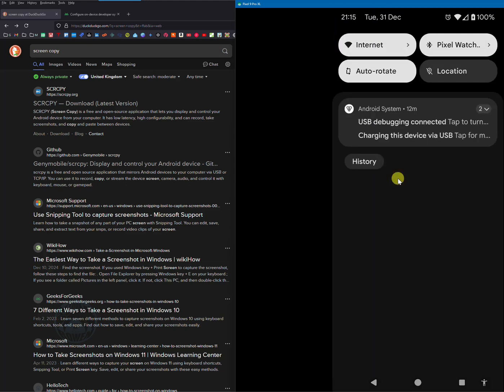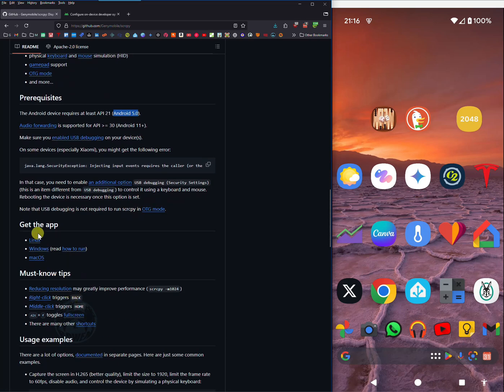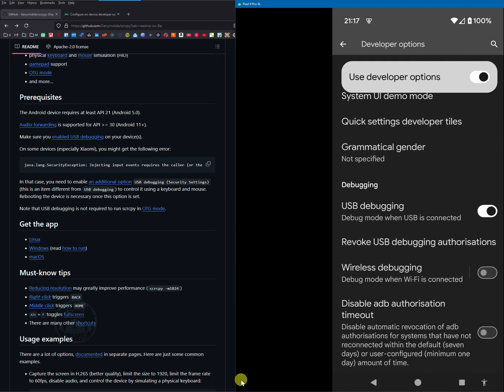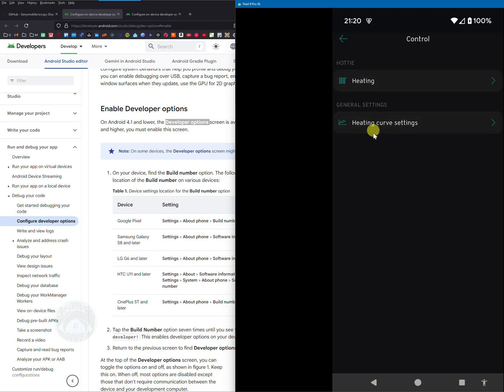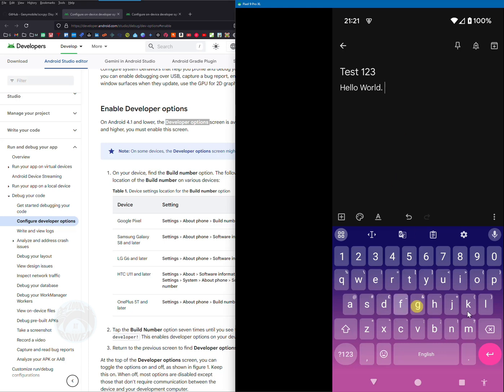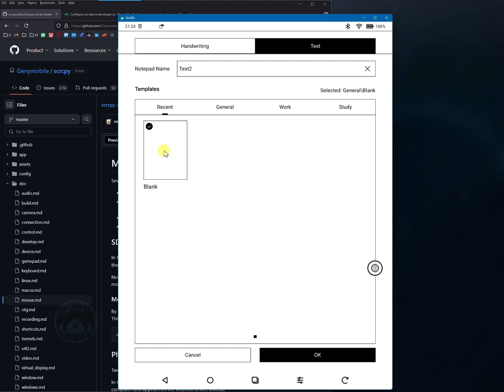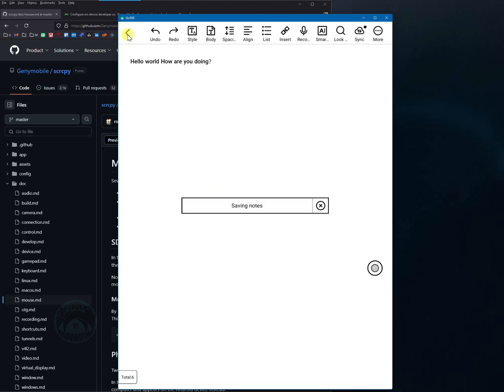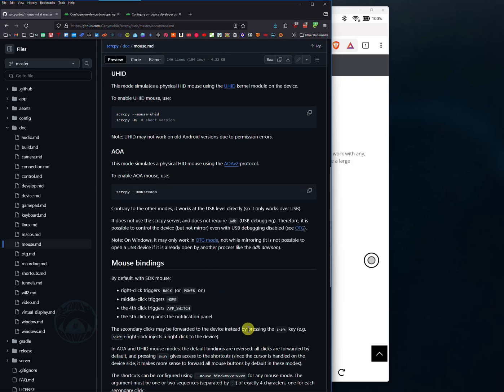scrcpy - mirrors Android devices (video & audio) v3.1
Join me as I explain how to install scrcpy (Screen Copy) on a Windows PC. With this free and open source app developed by Genymobile, you can connect your phone with either USB or via WIFI for extremely low latency. Once connected, you can mirror and control your phone, tablet or e-ink device with your PC's mouse and keyboard on your monitor and hear the audio from your phone.

This tutorial is perfect for anyone who wants to:
 * Learn how to access Developer Options on an Android device.
 * Learn how to turn on USB Debugging on an Android Onyx Boox Go 10.3 e-ink tablet.
 * Use their Android phone, tablet or Android e-ink device on a larger screen.
 * Develop and test Android apps.
 * Play games on a large display with audio, mouse and keyboard support.
 * Demo or give tutorials on mobile applications via a desktop.

00:00 Demo of Android usage on a desktop.
00:30 scrcpy introduction.
00:40 Find the file at
01:00 Website shares a lot of features, installation guides and advice.
02:00 Get the app (support for Windows, Linux & MacOS).
02:45 Enable USB Debugging on your Android.
03:40 How to enable Developer Options (help guide).
04:50 Run scrcpy.exe and your Android device is active on your desktop.
05:30 Example of an app running on desktop using the mouse and keyboard.
06:00 Using the keyboard to type, or swipe on Gboard Keyboard or finger on the screen.
07:00 Playing games on your desktop.
07:25 Using the scrcpy website to get more help.
08:00 Other Android device = Onyx boox Go 10.3 e-ink notebook demo.
08:35 Using the physical keyboard to write a note
09:32 Using the keyboard and stylus.
10:00 How to turn on/off USB Debugging mode on Onyx boox Go 10.3